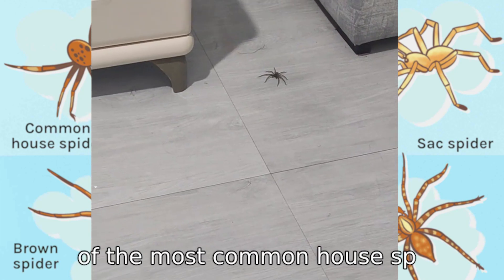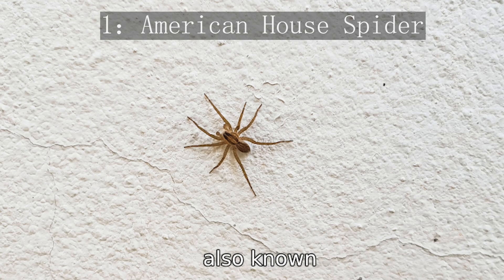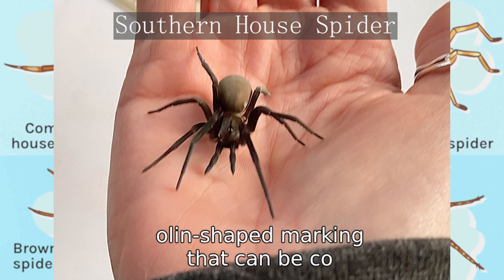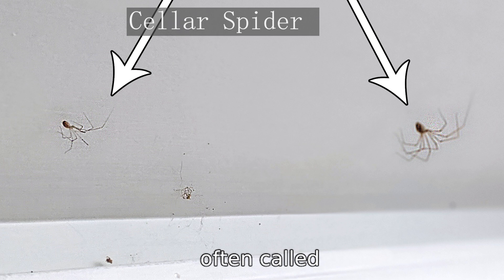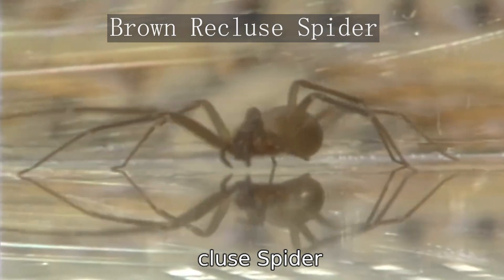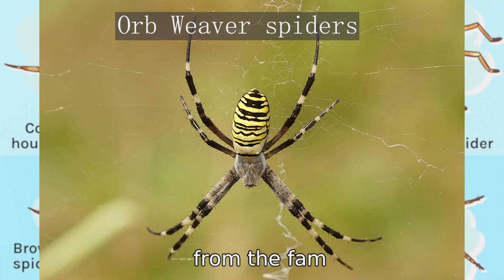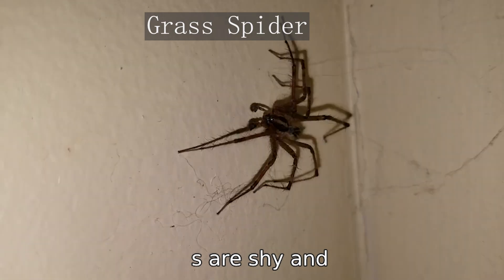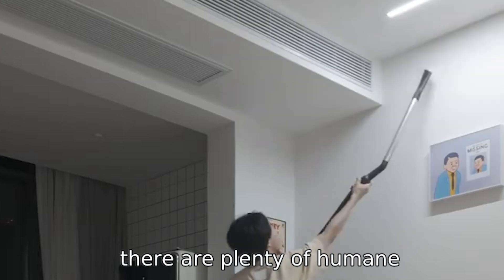Common House Spiders in North America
Welcome to learn about the most common house spiders in North America. House spiders can help control pests, and while most are harmless, a few can be a health risk. Common species include:
American house spiders: gray or brown, often build webs in corners and basements.
Southern house spiders: look like wolf spiders, prefer dark places.
House spiders: brown, striped, prefer dry crevices.
Cellar spiders: long legs, often in moist environments.
Jumping spiders: active during the day, keen vision.
Recluse spiders: bites can cause injury, so be careful.
Wolf spiders: do not build webs, chase prey.
Garden spiders: build complex webs, catch flying insects.
Grass spiders: build funnel webs, shy.
Hobo spiders: bites are mild.
Most house spiders are harmless to people and can help with pest control.